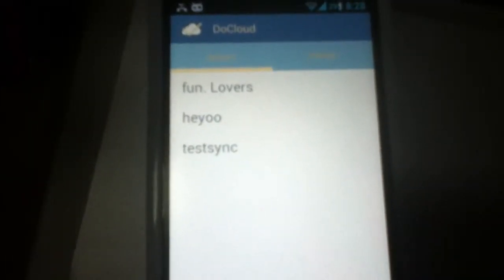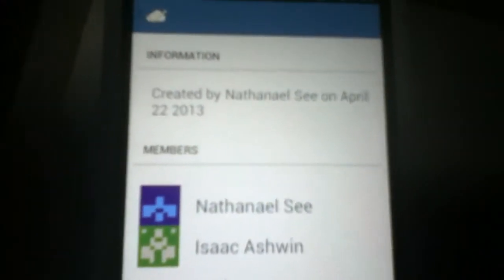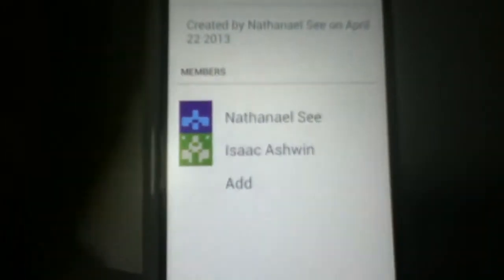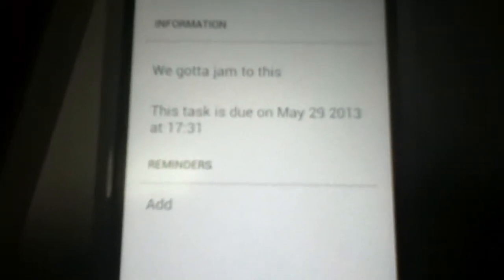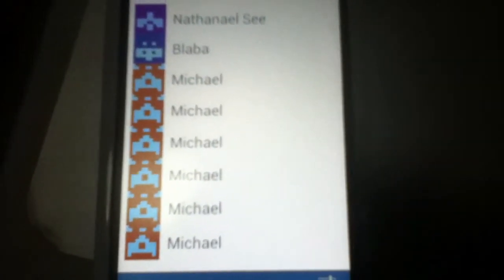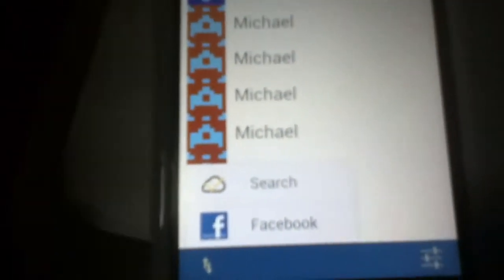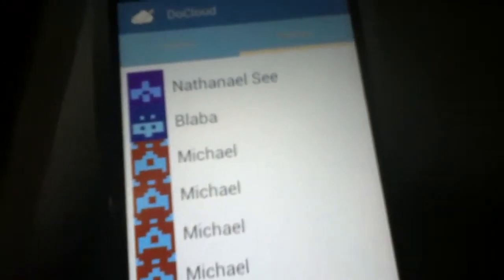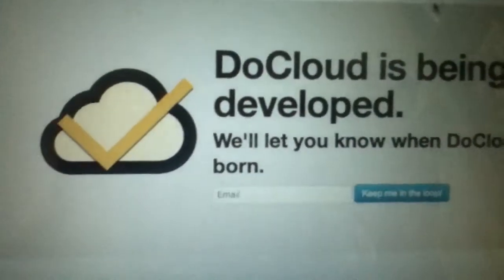Invent Screencast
DoCloud Project Screencast